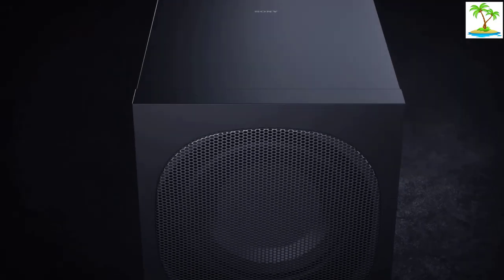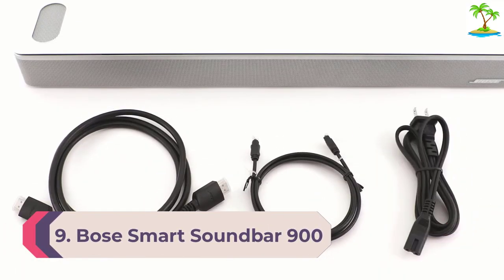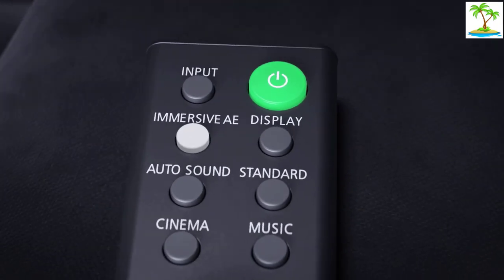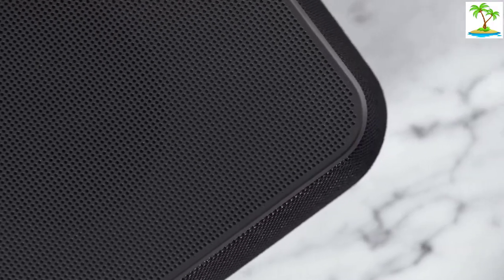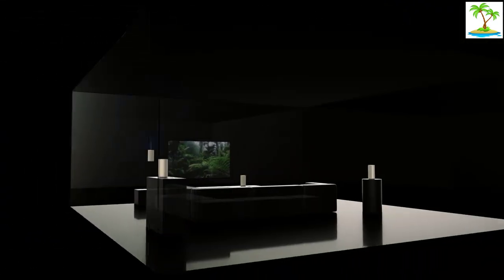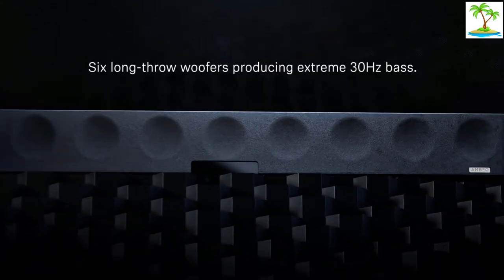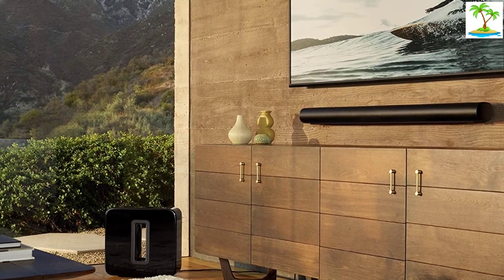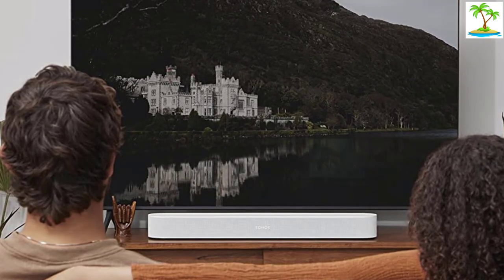10 Best Dolby Atmos Soundbar 2022 - Top 10 Best Soundbars in 2022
This video helps you to find out the best dolby atmos soundbar 2022 on the market. So Get Your best dolby atmos soundbar from here
best dolby atmos soundbar 2022

About This Video:best dolby atmos soundbar 2022,dolby atmos soundbar,dolby atmos,dolby atmos soundbar review,dolby atmos soundbar 2022,best soundbars 2022,